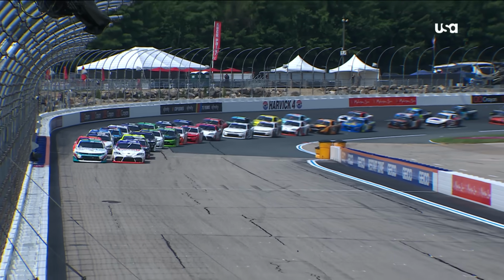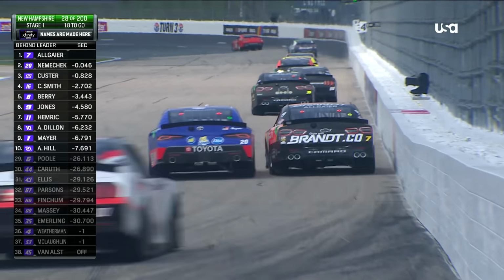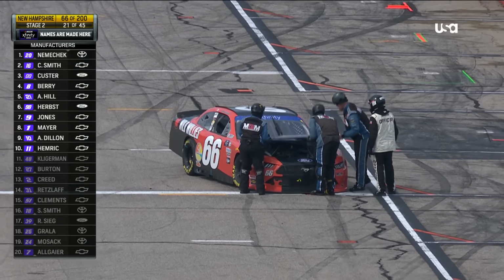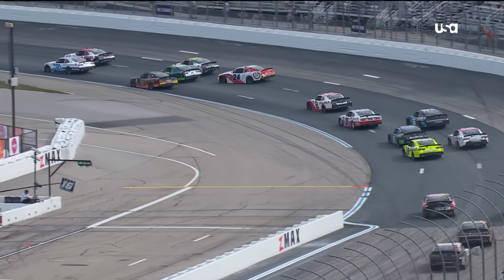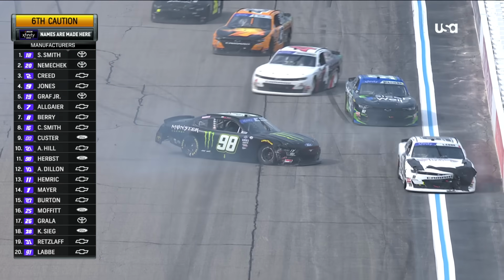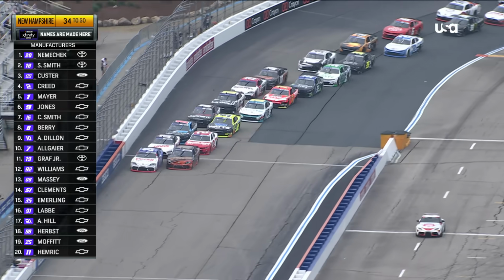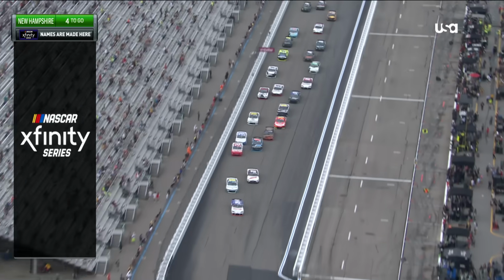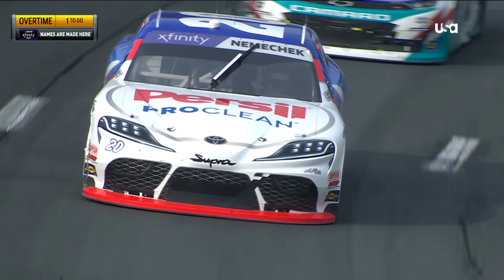NASCAR Xfinity Series EXTENDED HIGHLIGHTS: Ambetter Health 200 | 7/15/23 | Motorsports on NBC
Watch highlights from the NASCAR Xfinity Series Ambetter Health 200 at New Hampshire Motor Speedway.

NBC Sports – the home of motorsports – features unparalleled motorsports programming, fueled by the network’s media rights agreements with NASCAR and IndyCar, NBC Sports has more than 1,500 hours of motor sports coverage spanning NASCAR, IndyCar, Monster Energy AMA Supercross, Pro Motocross Championship, SuperMotocross World Championship, IMSA, MotoGP, World Superbike, Nitrocross, and Dakar Rally.